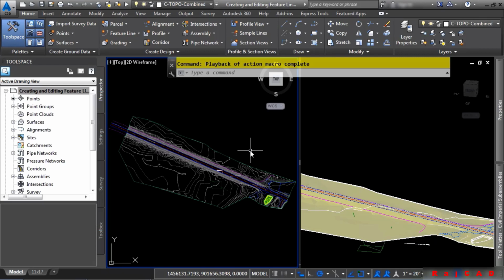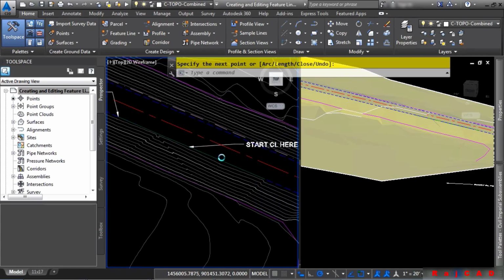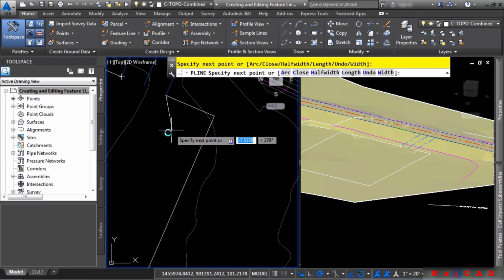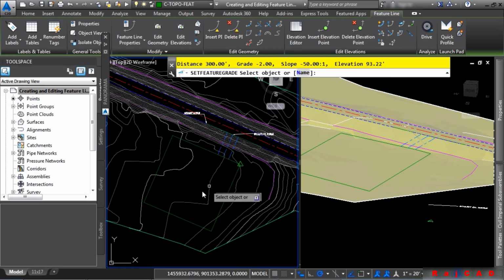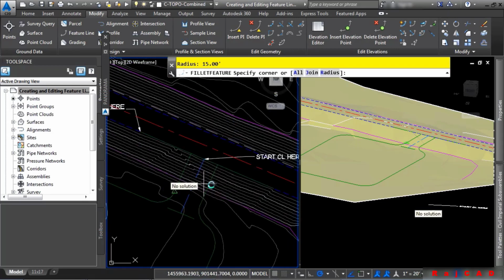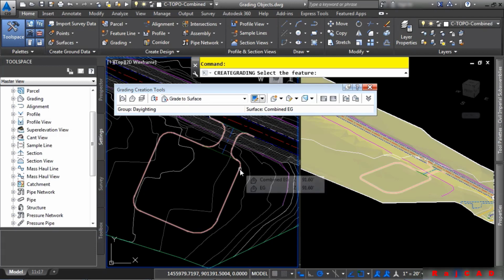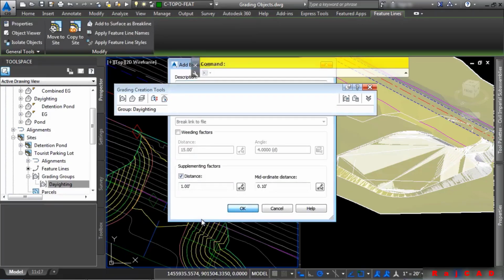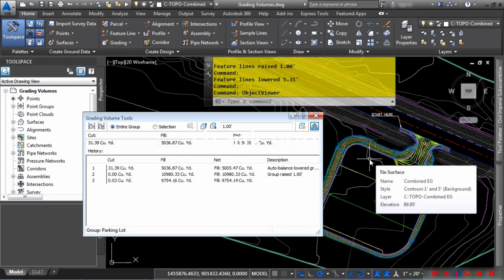Lesson 17 : Grading Object and Volume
Profile Chapters
01-Creating And Editing Feature Lines
02-Grading Objects
03-Grading Volumes

Civil 3D Tutorial - Lesson 17: Gradings of Objects and Volume